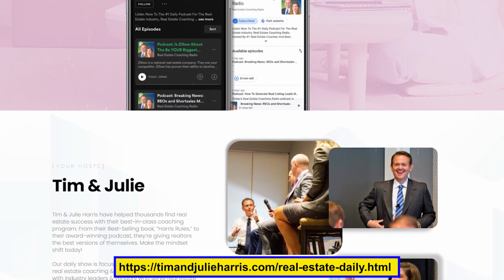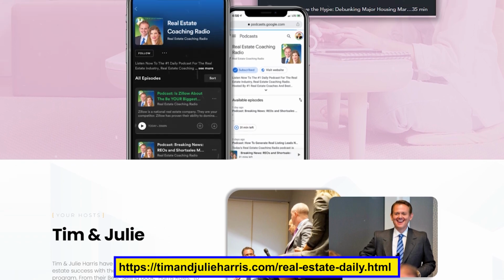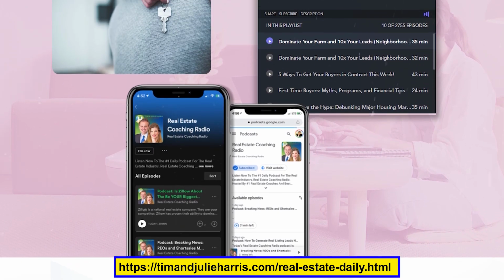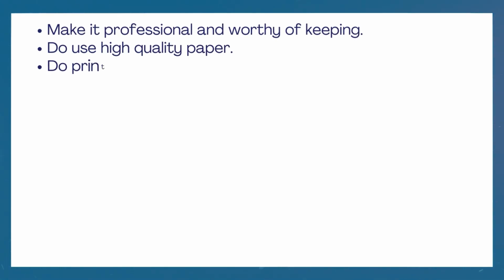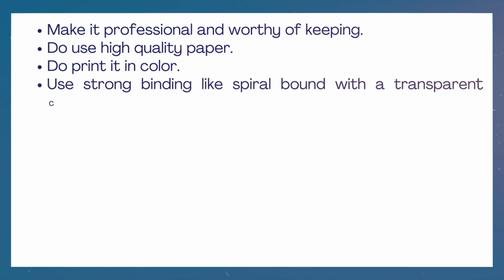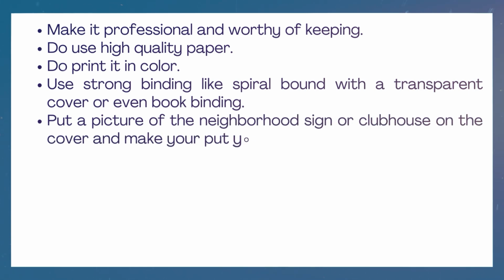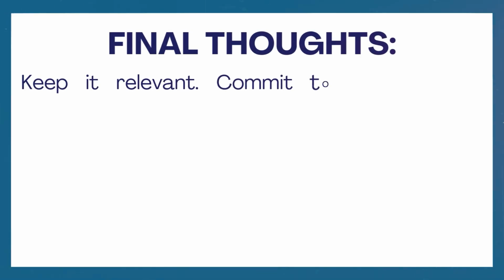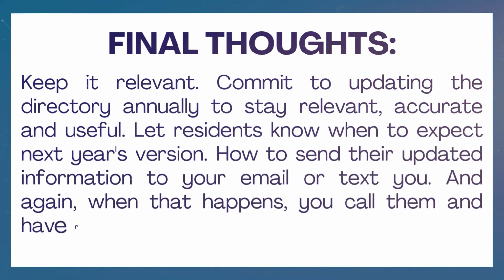Dominate Your Farm and 10x Your Leads (Neighborhood Guide) (Part 2)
Welcome back to America's #1 Daily Podcast,  featuring America's #1 Real Estate Coaches and Top EXP Realty Sponsors in the World, Tim and Julie Harris.

IMPORTANT: Join #1 Real Estate Coaches Tim and Julie Harris's Premier Coaching now for FREE. Included is a DAILY Coaching Session with a HARRIS Certified Coach. Proven and tested lead generation, systems, and scripts designed for this market. Instant FREE Access Now: YES, Enroll Me NOW In Premier Coaching

PART TWO.

How to Make Your Neighborhood Guide for FREE

- Sell ads to local service providers. Use business card size, quarter-page, half-page, and full-page ads at different price levels. For a premium, use inside front and back covers. This way, you can cover all your costs!

- Ask your past clients and sphere of influence contacts who own businesses if they’d like to sponsor the guide.

- Allow the kids in the neighborhood to post their small businesses for free, such as babysitting, lawn mowing, tutoring, etc.

HUGE Announcement: You will love this! Looking for the full outline from today's presentation? Our DAILY Newsletter featured lead generation systems, real estate scripts, daily success plans and (YES) the notes or today's show. Best part? The newsletter is free!